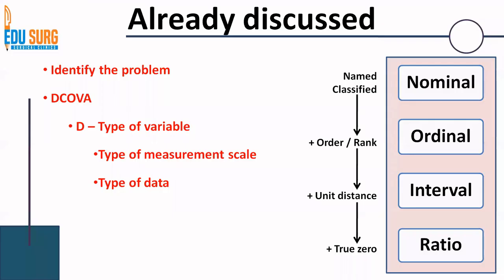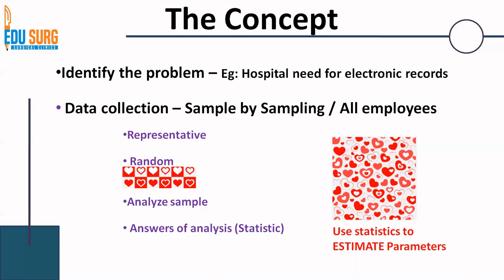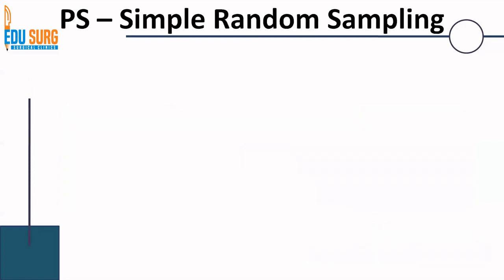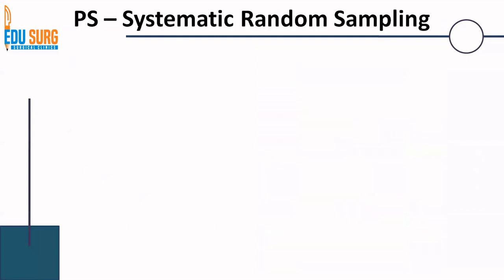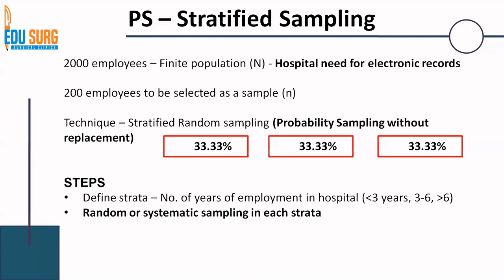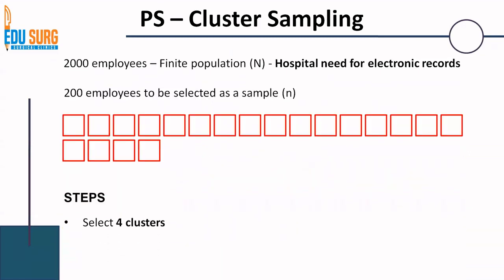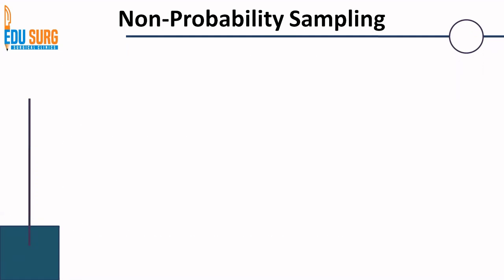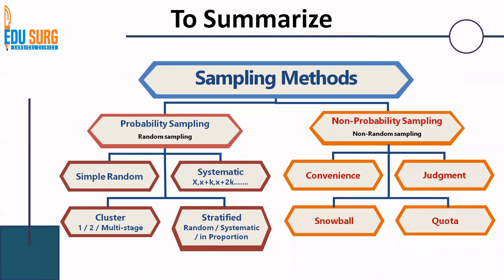Probability sampling / non-probability sampling - Statistics made easy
In this video, we're going to be discussing sampling techniques - Probability sampling / non-probability sampling - Statistics made easy. We're going to be discussing how to choose a sampling technique such as simple random sampling, stratified sampling, cluster sampling, quota sampling, or convenience sampling, how to carry it out, and how to analyze the results. We're going to be discussing the pros and cons of each method, and explaining the difference between them.

This video is meant for anyone who wants to learn about sampling techniques - Probability sampling / non-probability sampling - Statistics made easy. If you're looking to improve your knowledge of statistics, then this is the video for you!

Also, LEAVE TOPICS, and SUGGESTIONS in the comments.